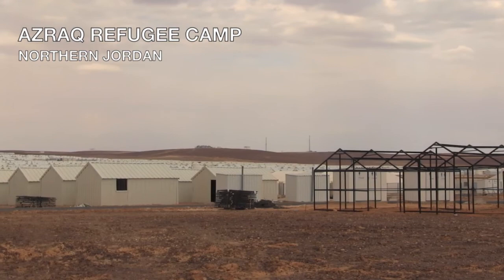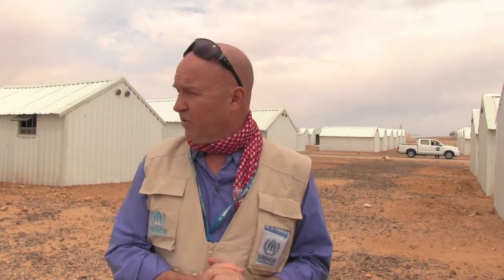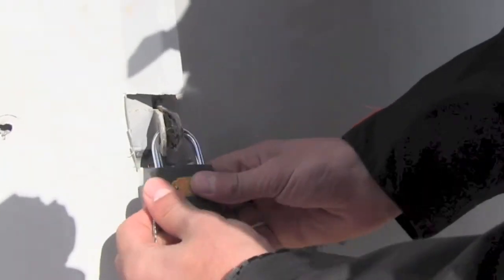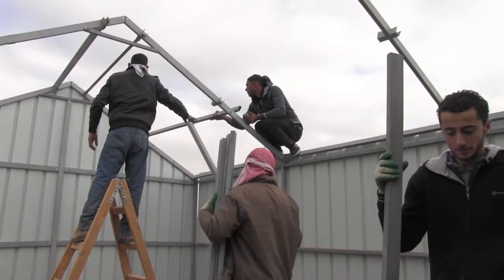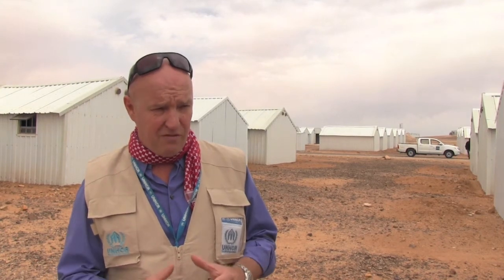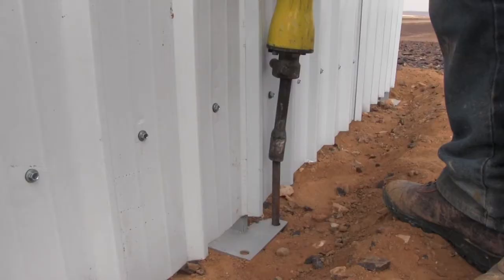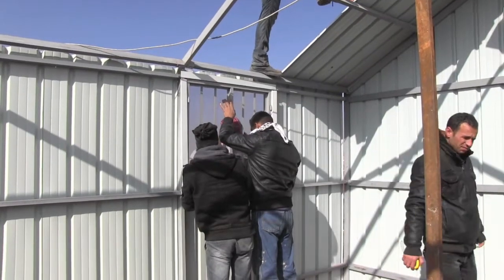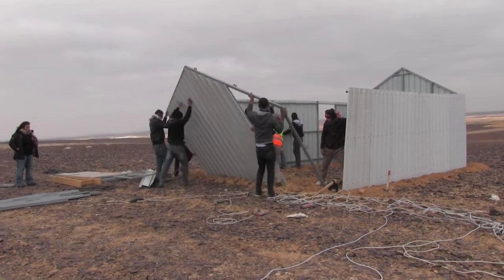Azraq ready for opening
100 kilometres east of the capital Amman, a new camp for Syrian refugees is being setup by UNHCR and government and humanitarian partners near the small Jordanian town of Azraq - 'Azraq' means blue in Arabic -- spanning some 15 square kilometres.